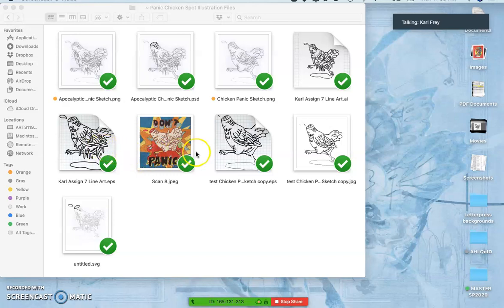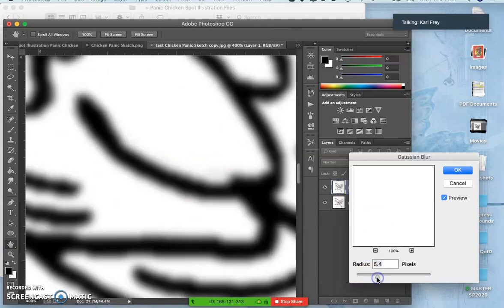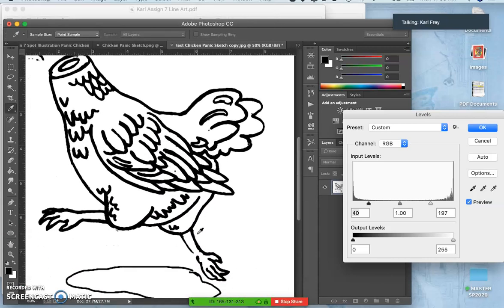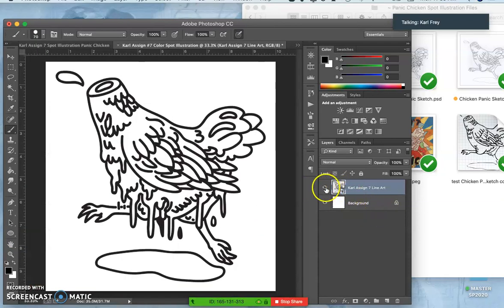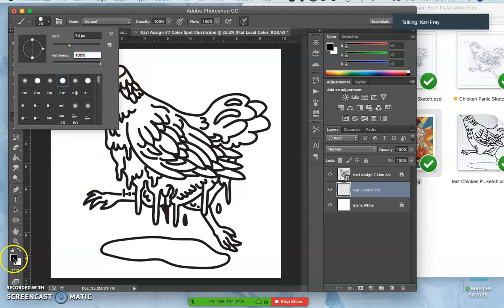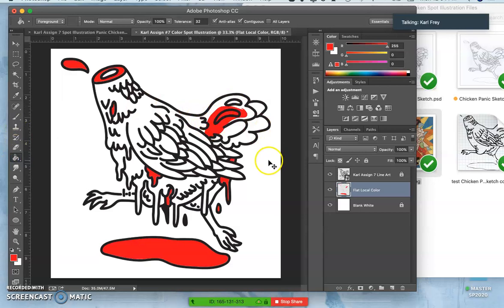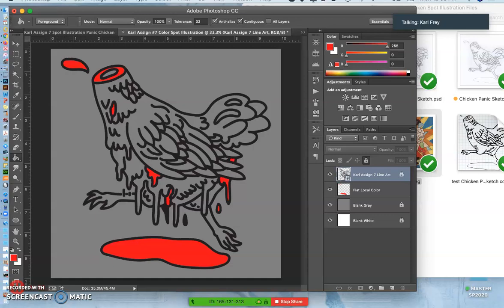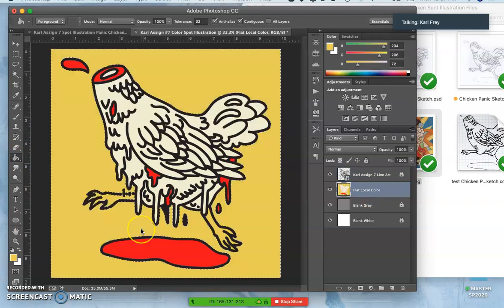7 Starting to Digitally Color in a Raster Program with Flat Color